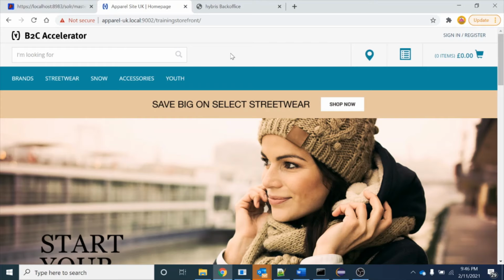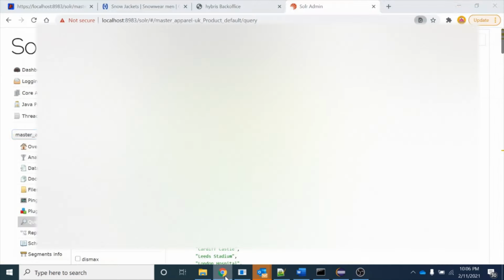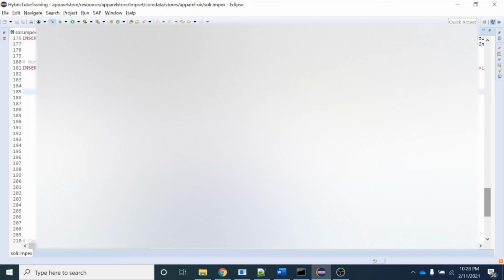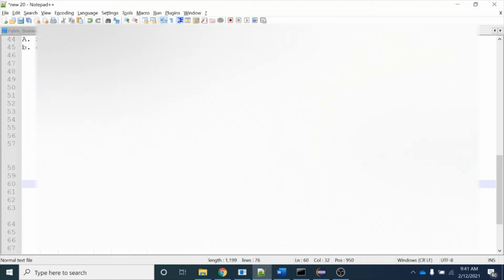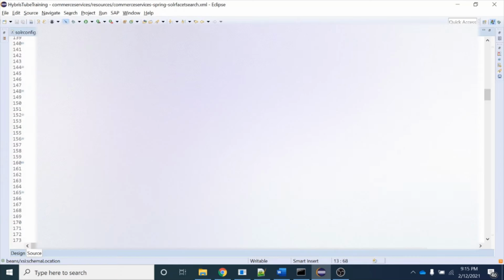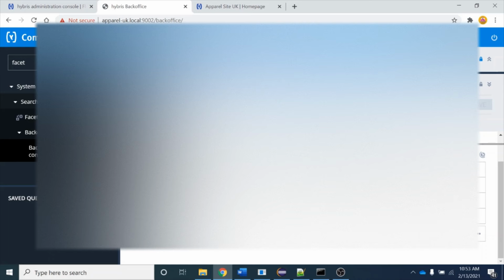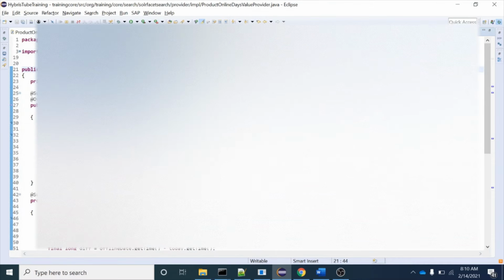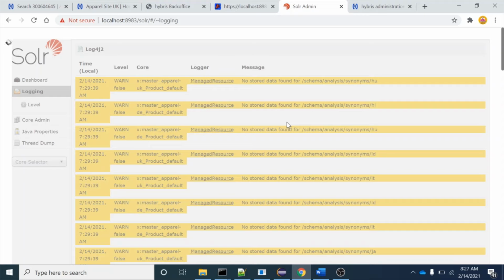hybris solr search tutorial | hybris solr indexing |sap hybris tutorial for beginners |Part19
hybris solr search tutorial | solr search engine tutorial |sap hybris tutorial for beginners |Part19

Topics Covered :
a. Hybris Solr Basics
b. How to Index Custom Attribute in Solr
c. Hybris Solr Value Providers
d. Hybris Solr Synonyms
e. Hybris Solr StopWords